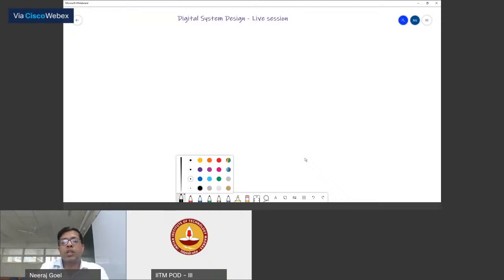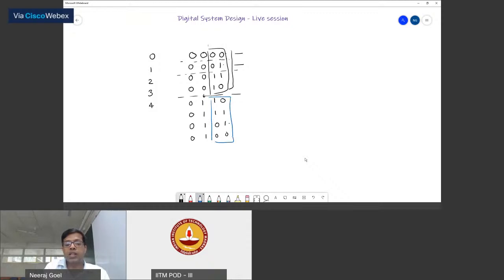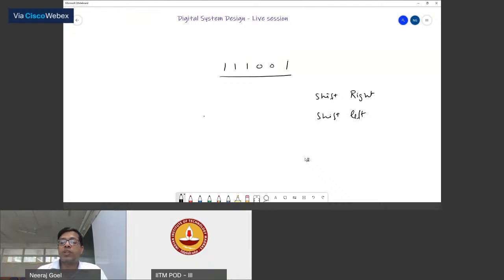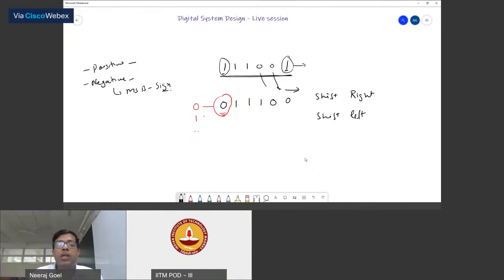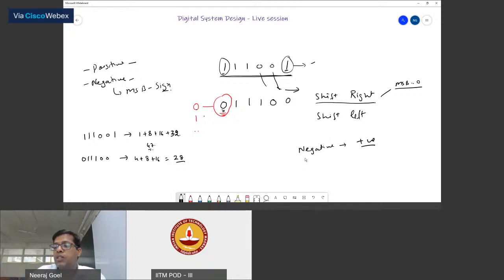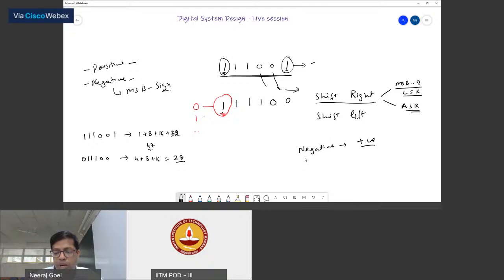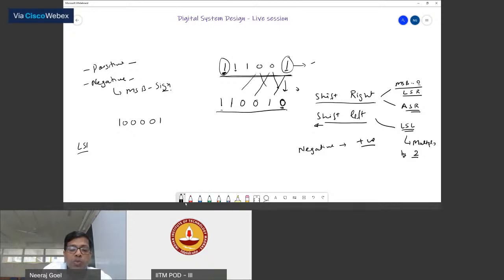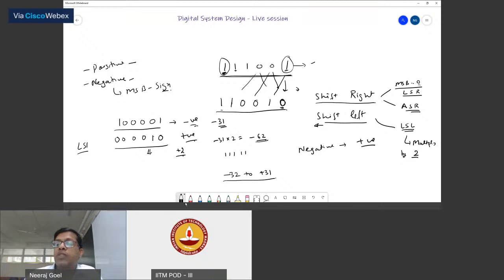LIVE - Digital System Design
Prof. Neeraj Goel - IIT Ropar